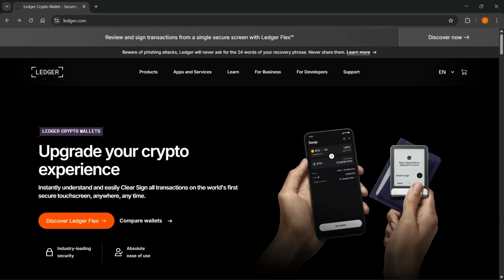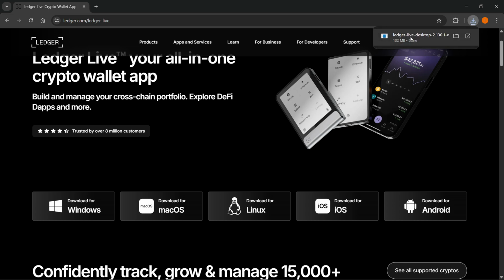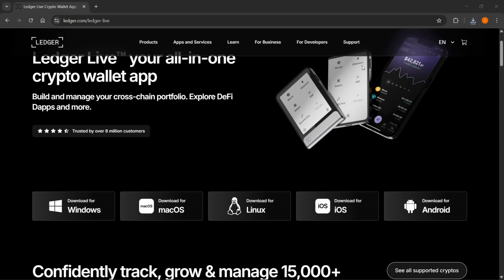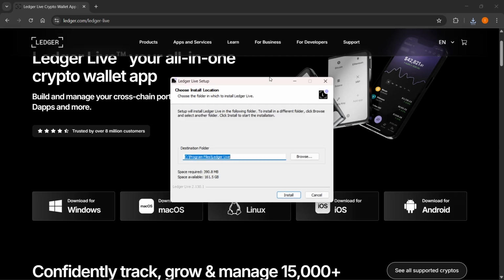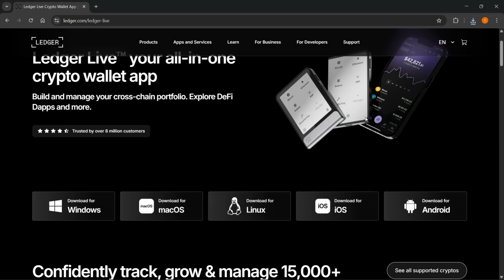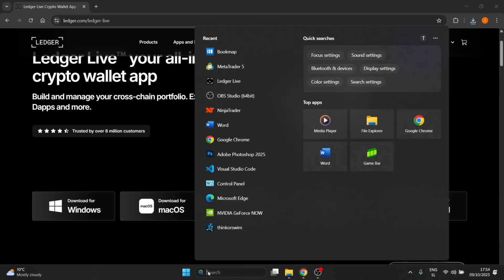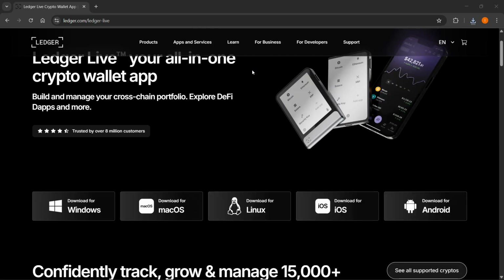How To DOWNLOAD Ledger Live On Windows (QUICK & EASY) 2026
In this video, I'll show you how to download Ledger Live on Windows. This is a full guide on how to install Ledger Live and set it up on your Windows PC in 2026. In case you've been trying to download Ledger Live on Windows, this is the video you need to see!